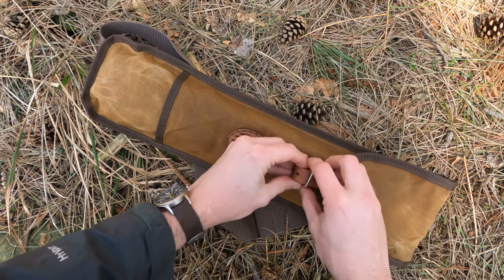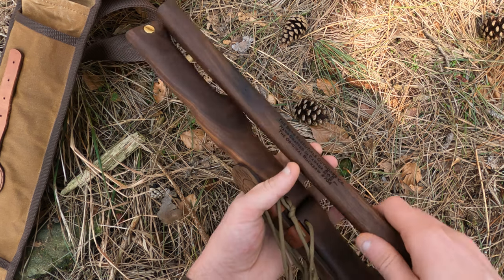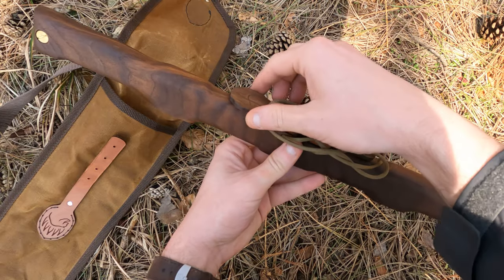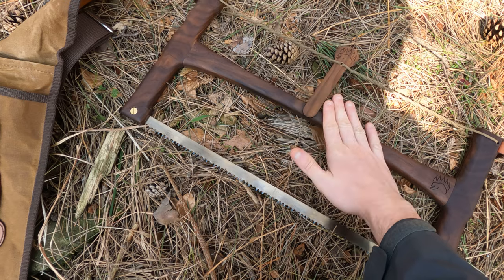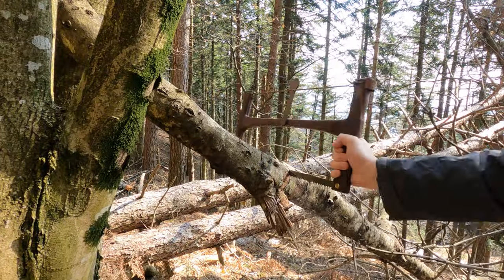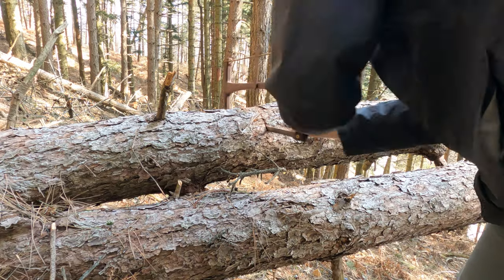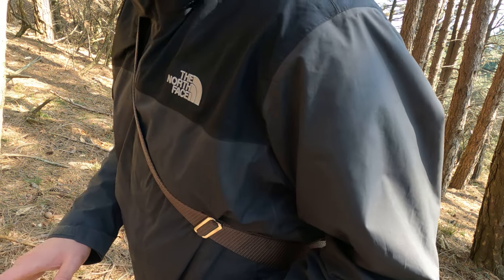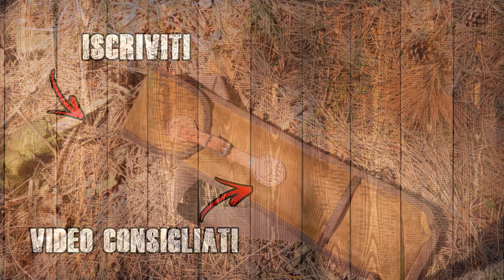SEGA a Telaio Bushcraft - The Original Bucksaw - THE BEAR ESSENTIALS OUTDOORS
Altre info ➡ Unica e straordinaria sega a telaio! Non c'è altro da dire... dettagli e incastri perfetti, lama davvero di altissima qualità. Ci possiamo tagliare tutto... con sistema di chiusura UNICO !

L'Original Bucksaw non ha eguali in termini di qualità, facilità d'uso e capacità di taglio.
Il telaio è realizzato in legno di noce o mogano per una maggiore durata
Le impugnature sono levigate a mano in una forma ergonomica, per un comfort di taglio senza fine. La lama per sega per legno secco Bahco da 21 pollici è di lunga durata e affilata come un rasoio.

0:00 Intro e caratteristiche principali
4:16 Realizzazione artigianale della Bucksaw
6:12 Apertura montaggio della Bucksaw
8:00 Test nel bosco
13:57 Smontaggio Bucksaw
14:30 Considerazioni finali

🧾Alcune cose che utilizzo:
➡Guanti da lavoro
➡Camicia in Flanella
➡ Amaca DD
➡ Bush Box
➡ Tazza Kupilka
➡ Zaino Stubben
➡ Borraccia Titanio
➡ Macchina caffè espresso
➡ Micro fornello Esibit
➡ Gopro 9
➡ Dji Mavic 2 Pro
➡ Orologio Analogico